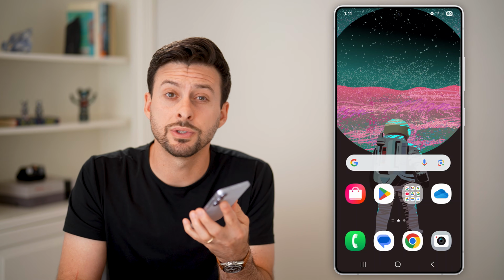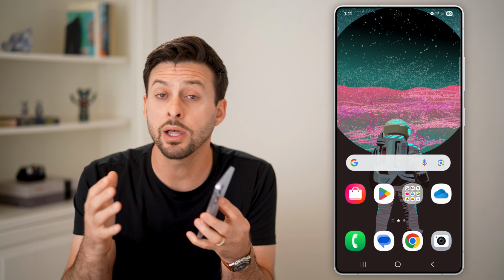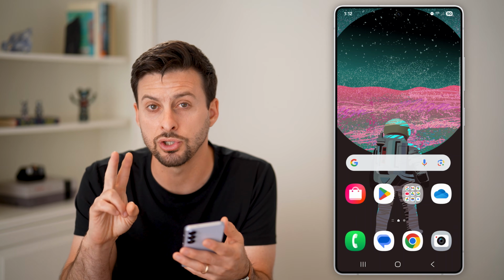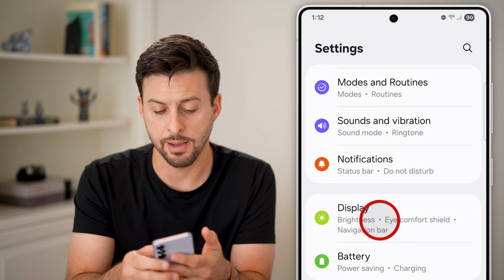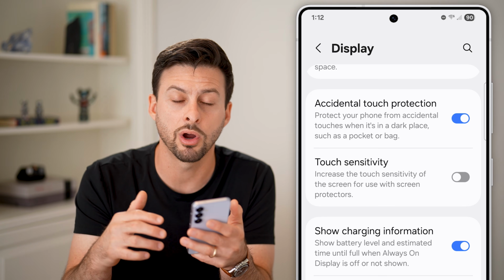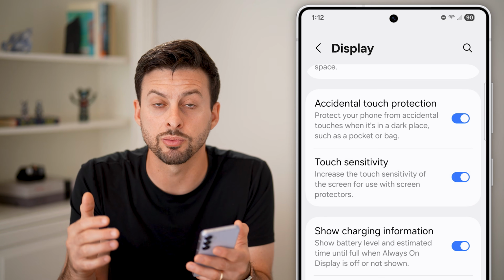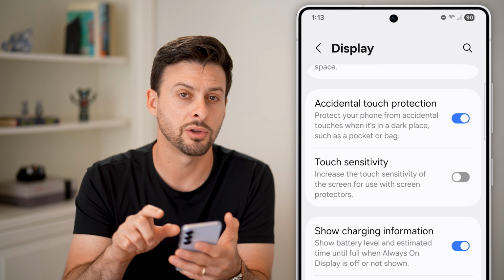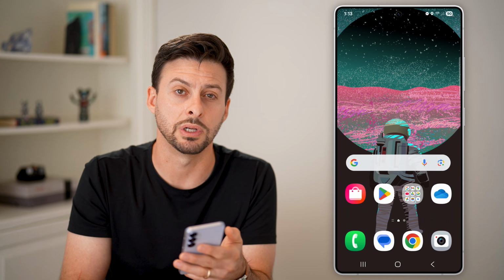How To Fix Ghost Touches On Android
Here's how to fix ghost touches on your phone screen on Android.